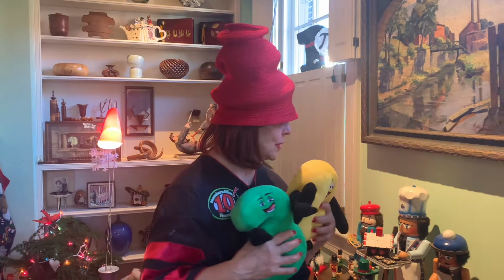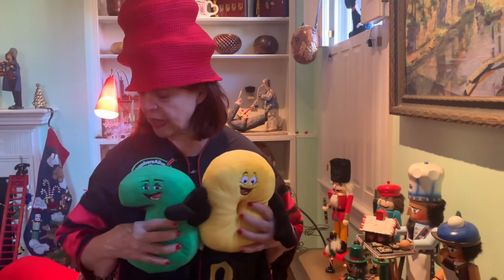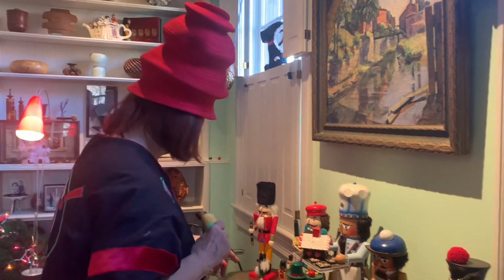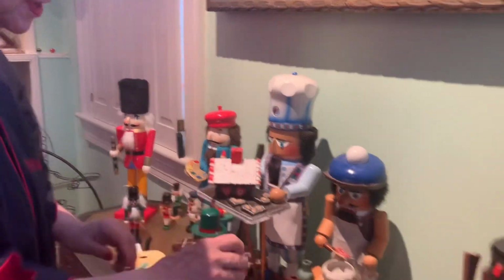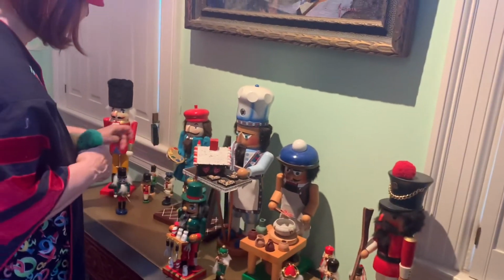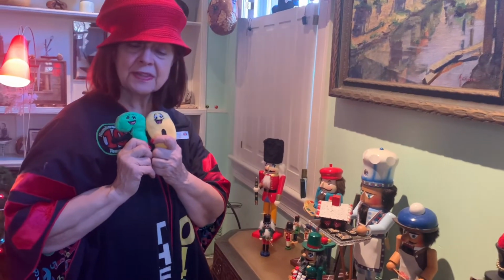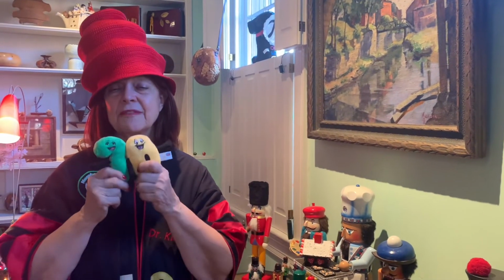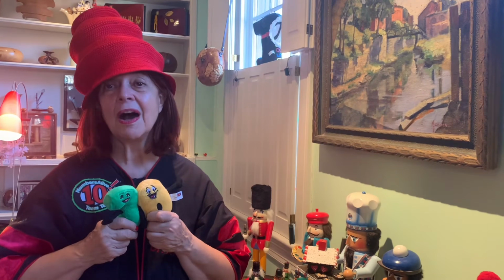12/30/2020 Number Walk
Join the Numbers Lady, 3 and 0 as they create 30.